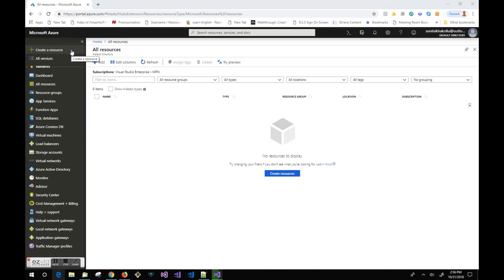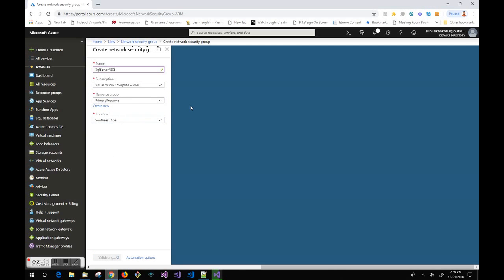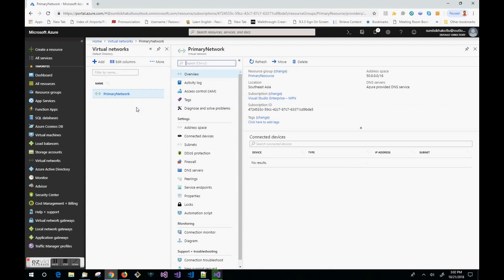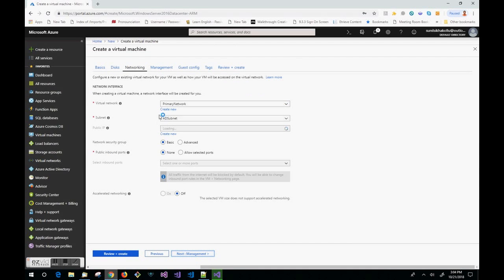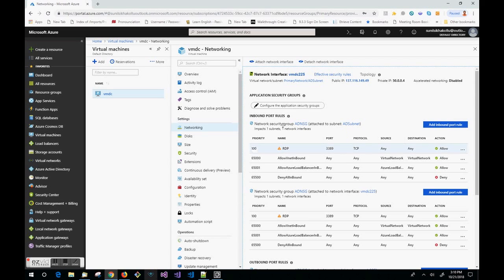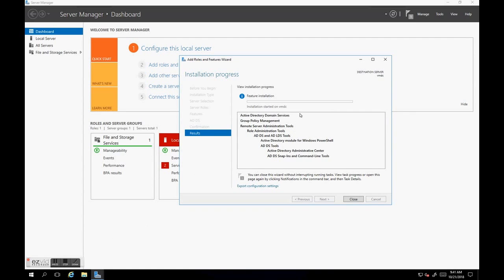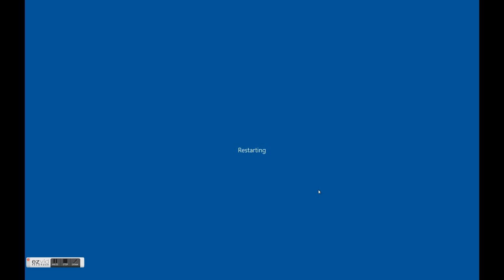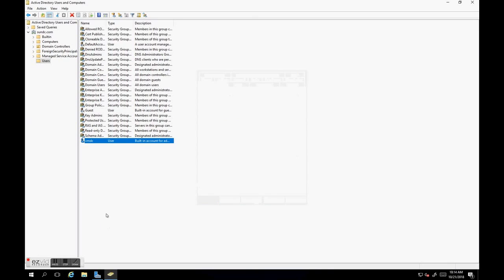Create DomainController using Azure Virutal Machine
Helps you to create and configure domain controller using Azure Virtual Machine